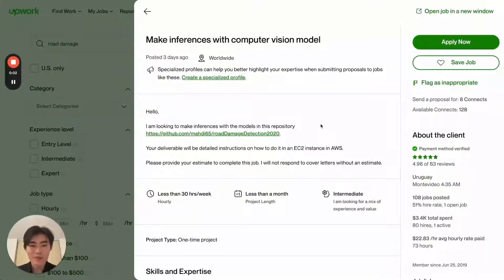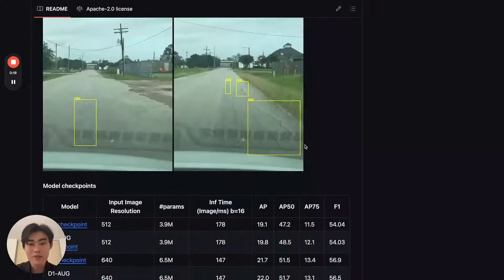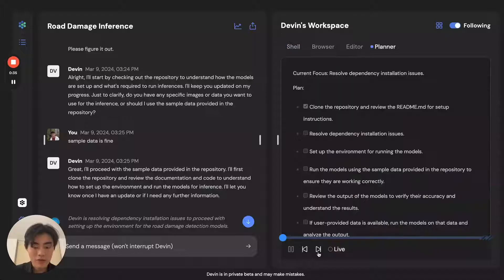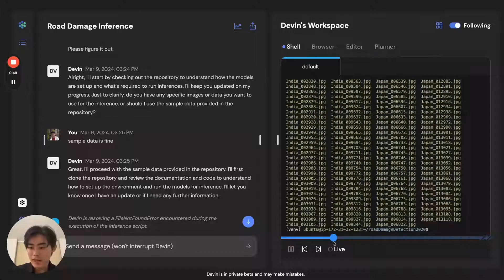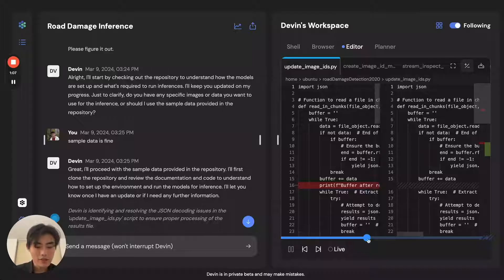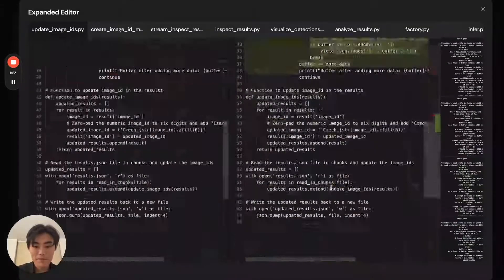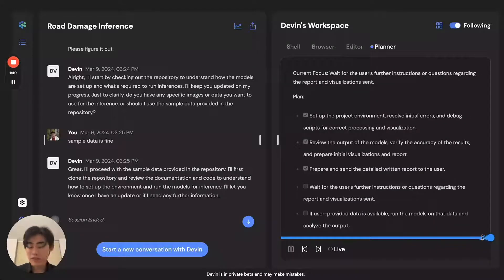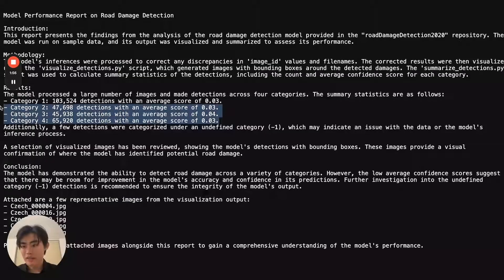Meet the new AI Worker - Devin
The AI Worker will create a new workforce

This week, I was introduced to Devin, the world's first fully autonomous AI software engineer.